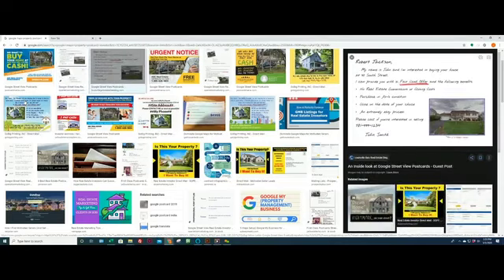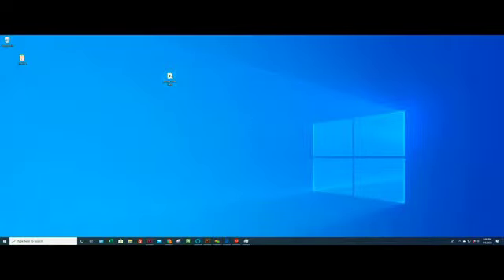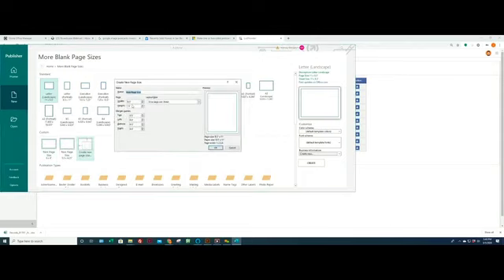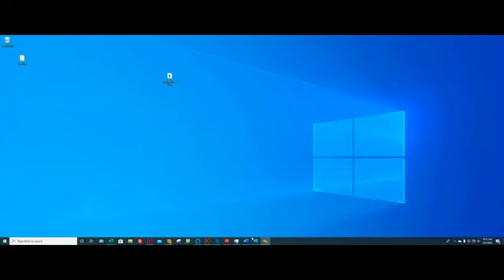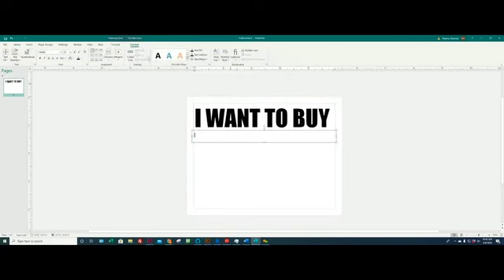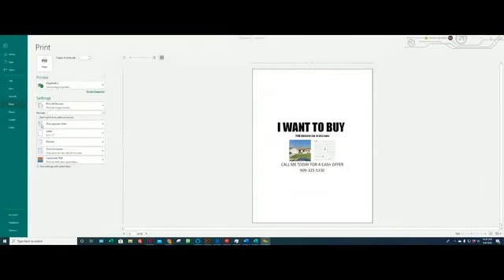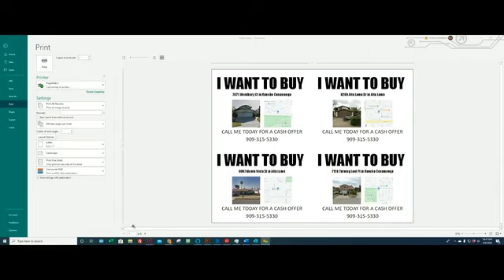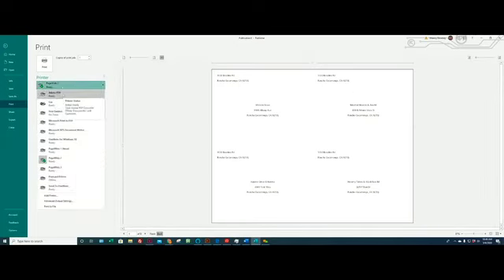How to add google image to your marketing letters or postcards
Here is a step by step process of adding Google Property images to your real estate marketing letters or postcards.
Julio did a great job to explain everything.